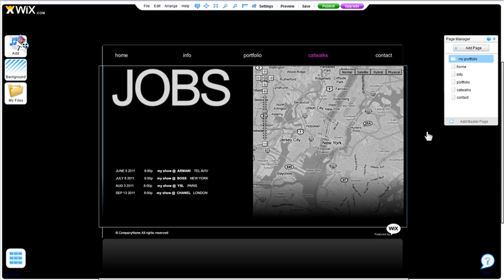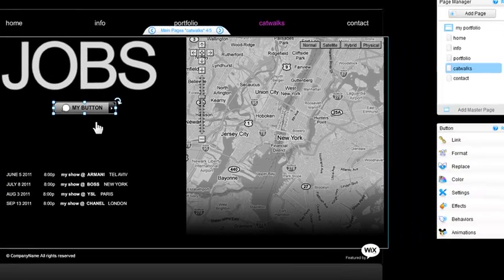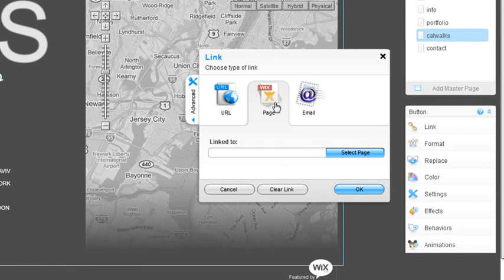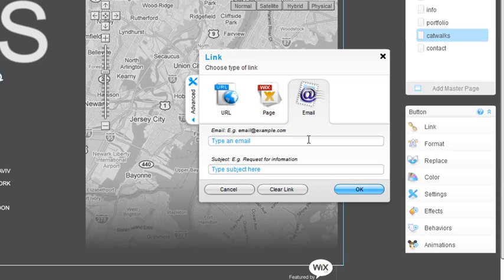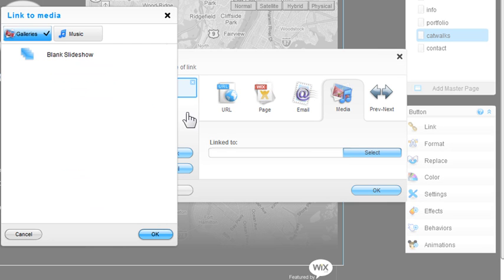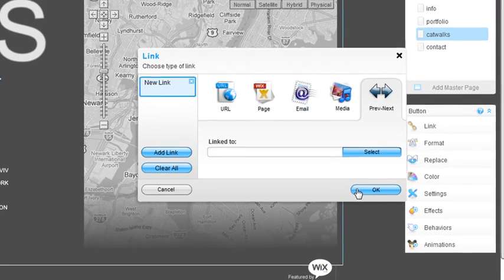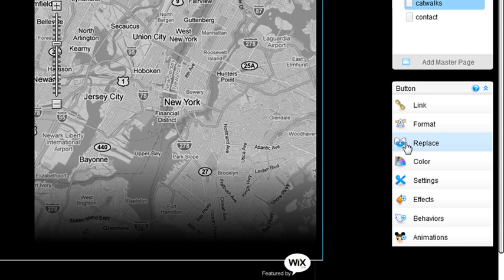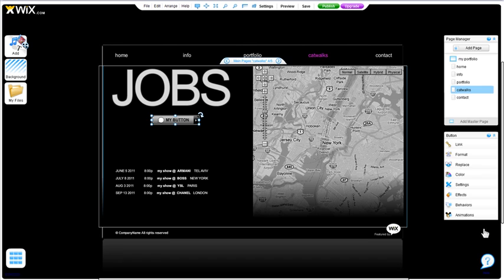How to Add and Link Buttons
In this video you can learn how to add a button to your Wix website and link it to a URL.
Start creating your free website now!